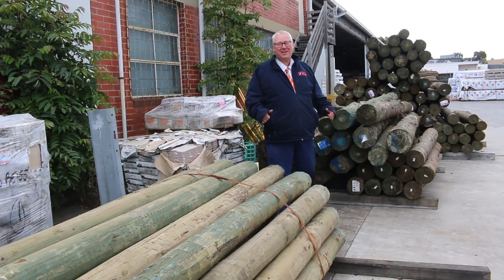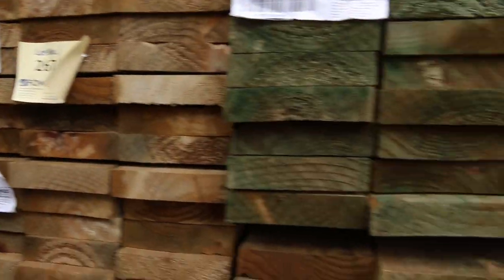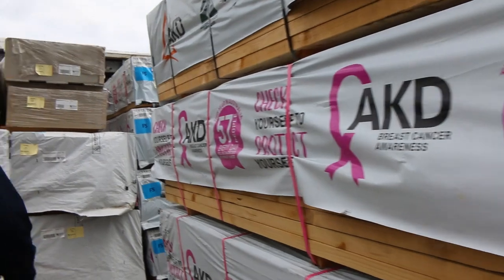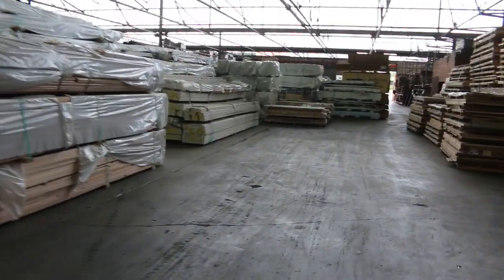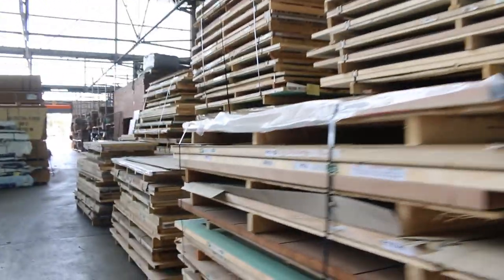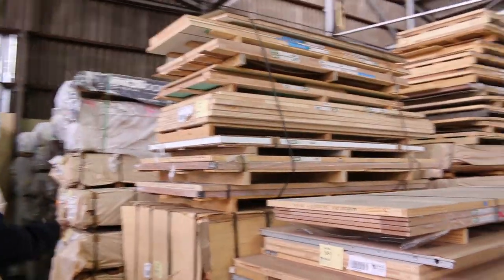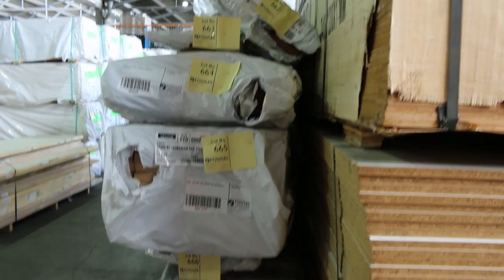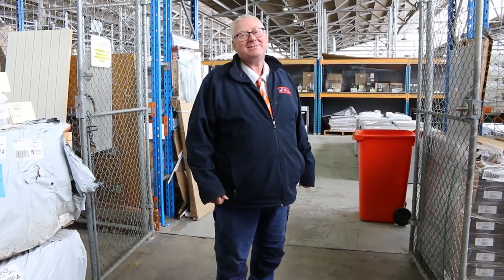Timber Auction 23 November